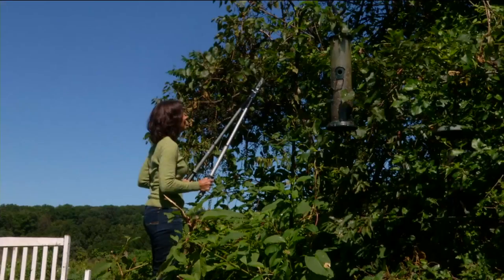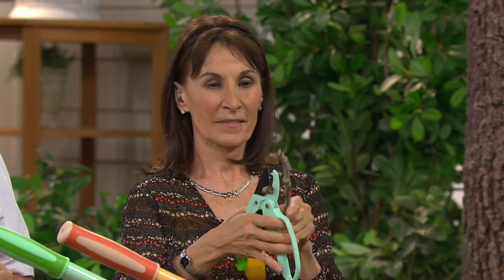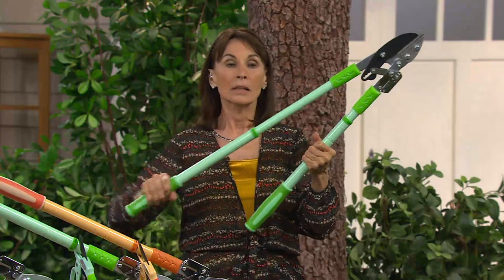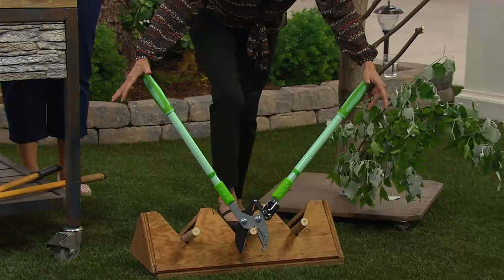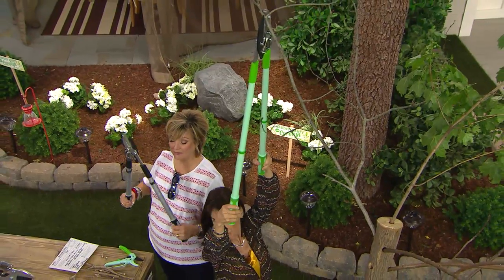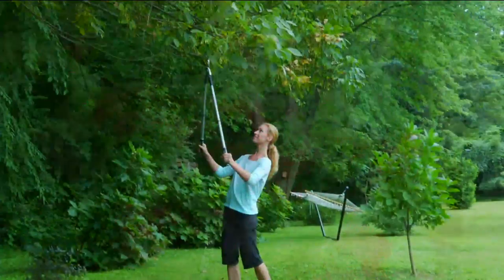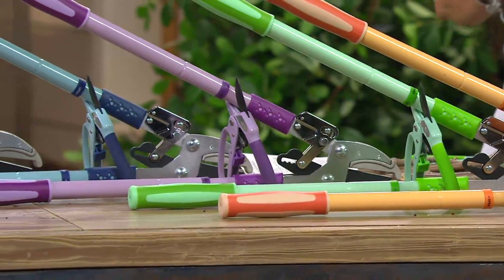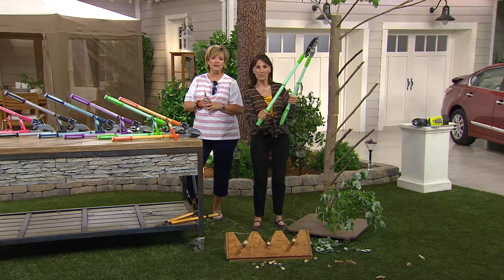Large & Small Pruning Shears Set with Ratcheting Action with Carolyn Gracie